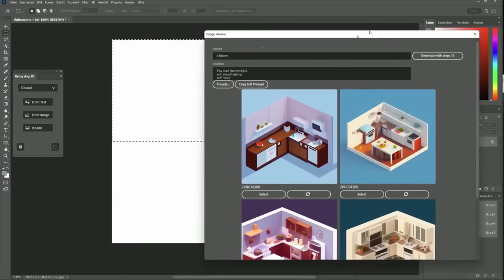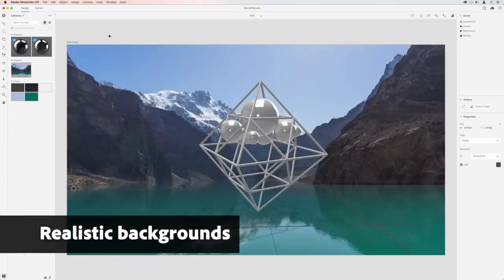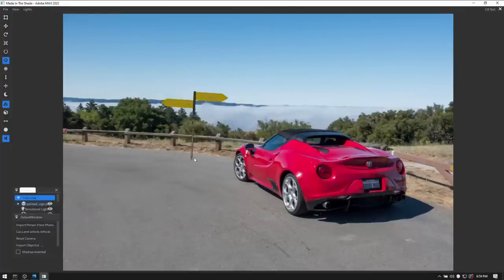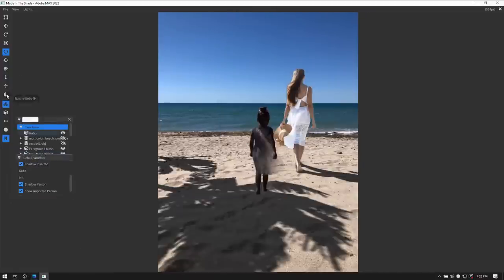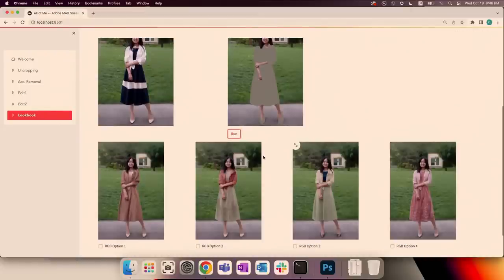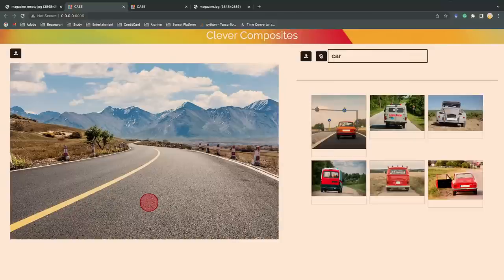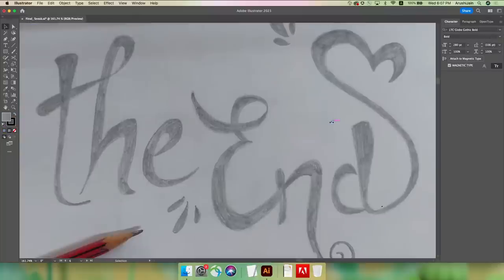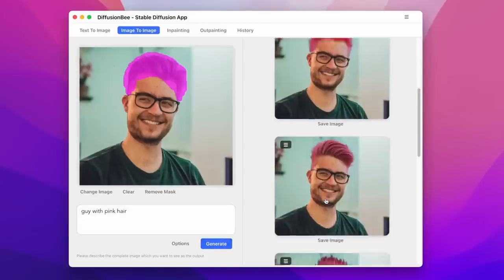Adobe A.I - The Future of A.I Photo Editing!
A.I implementation in photo generation is fast growing and Adobe has plans to make it even better.

00:00 Intro
00:35 The Sensei A.I
01:25 Shadows Made In the Shade
02:23 All Of Me Diffusion
03:40 Clever Compositing Magic
04:43 AI Magnetic Type
05:12 3D Vector Placements
05:26 Thoughts
05:43 Final Words.